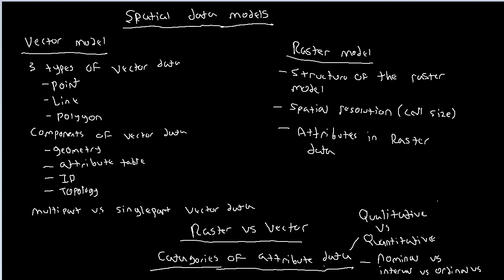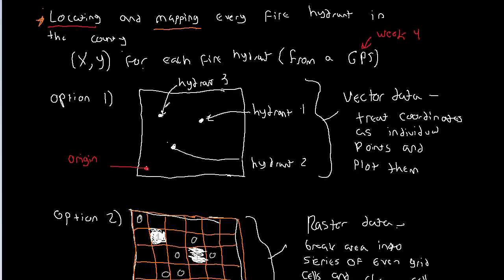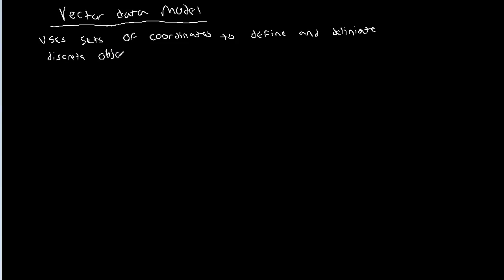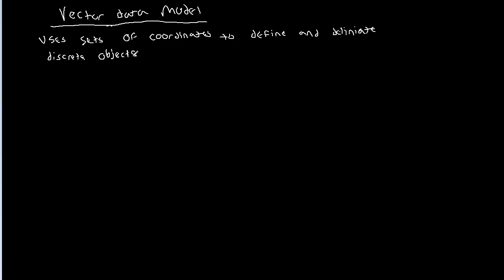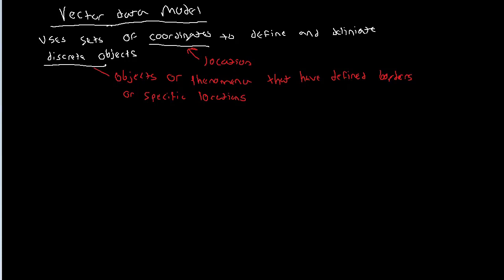Point Vector Data